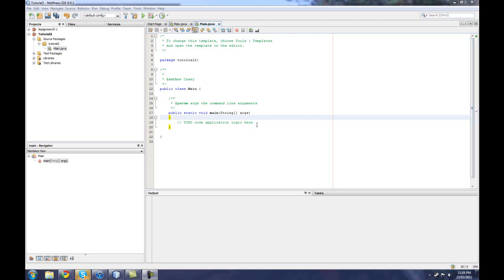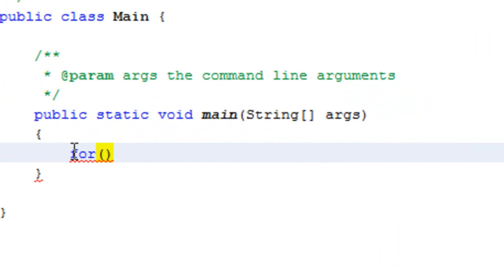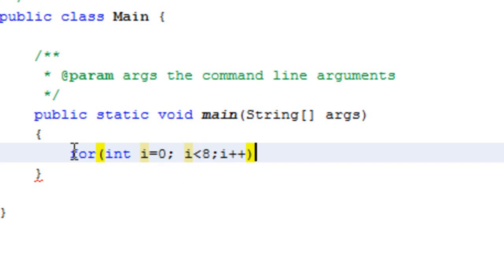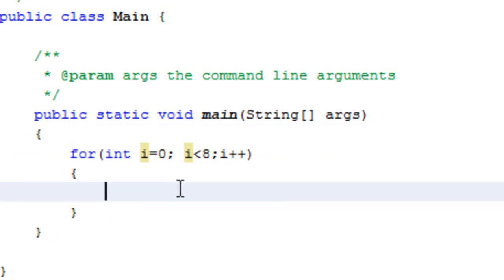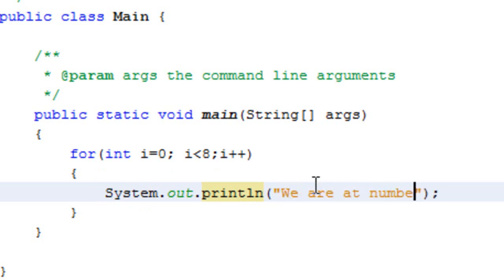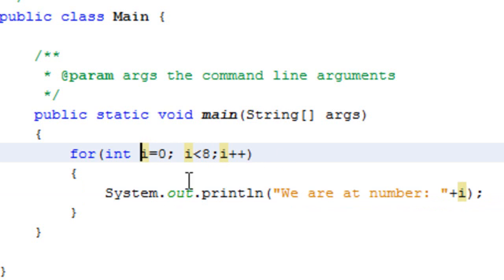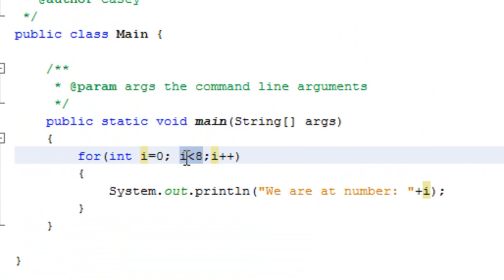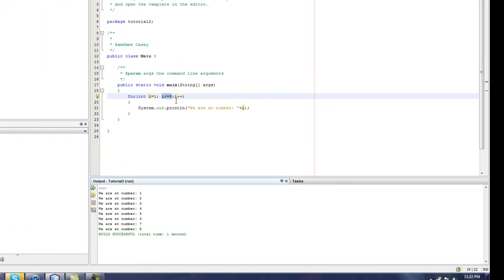Basic For loop Intro Java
KCcoding Tutorials
PM me any tutorial Ideas